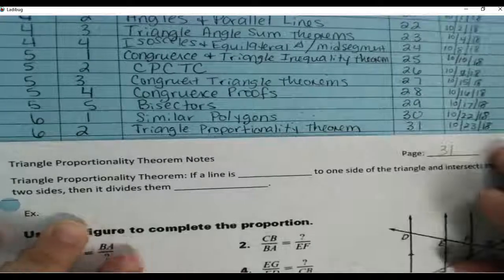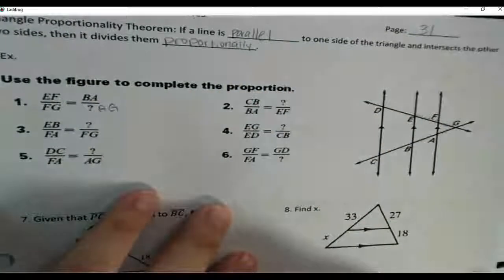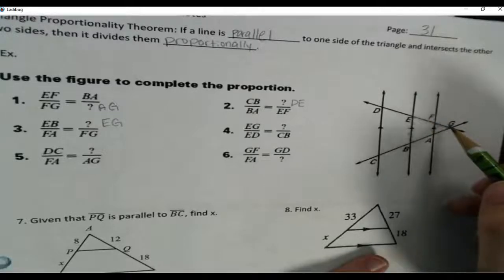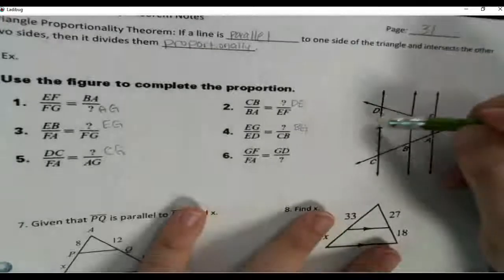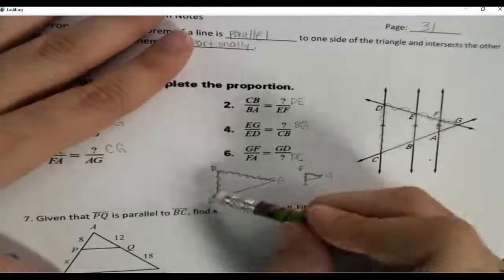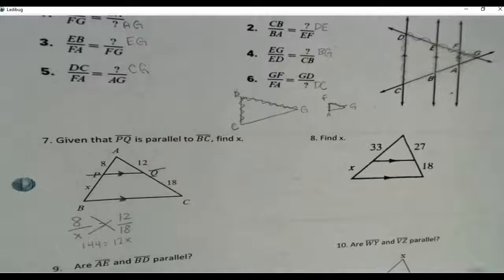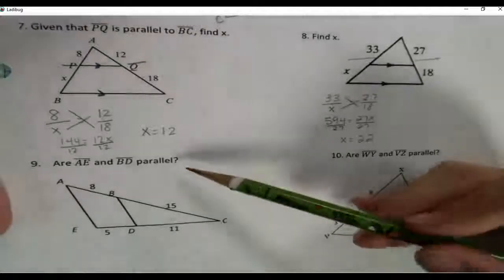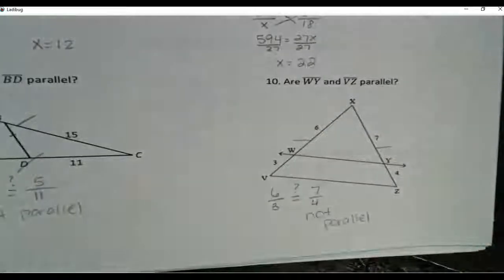Triangle Proportionality Theorem